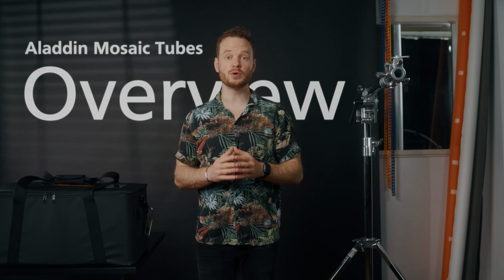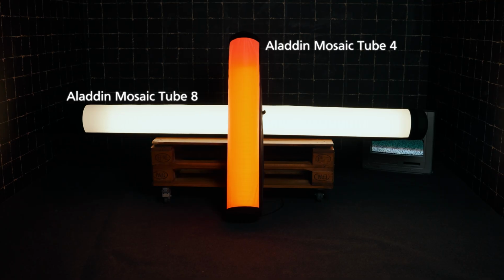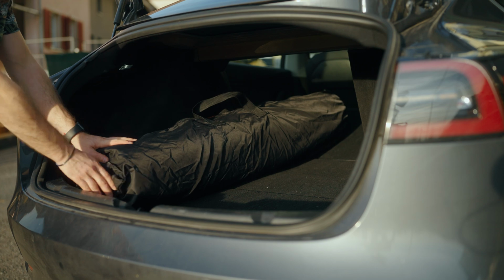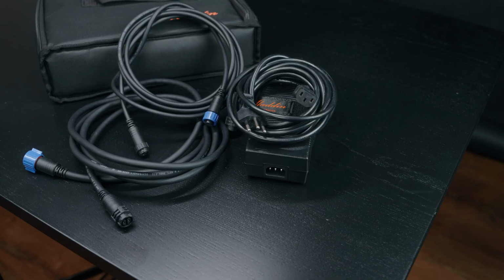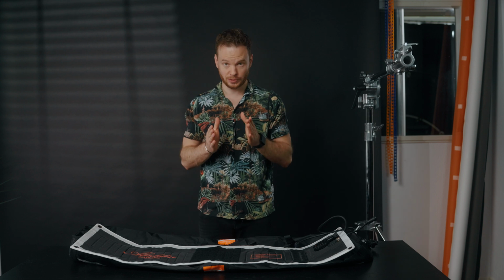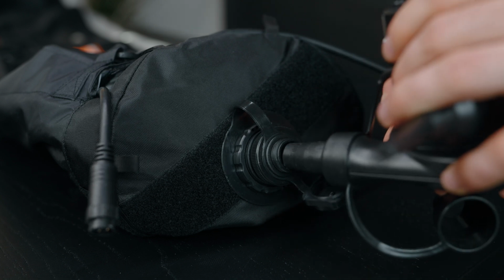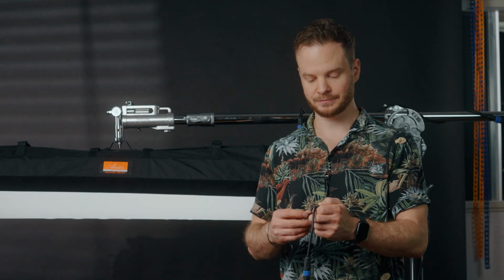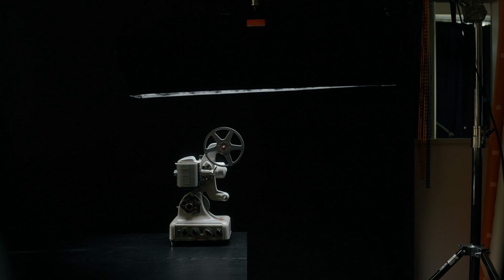Discover the MOSAIC TUBE - Overview, Setup & Operation Guide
Join us for a comprehensive look at the MOSAIC TUBES! In this video, we'll cover everything you need to know about these versatile devices. Learn about their features, how to set them up, and tips for seamless operation. Perfect for beginners and pros alike, this guide will help you make the most of your MOSAIC TUBE4 and TUBE8.